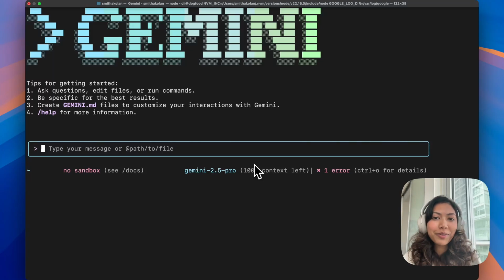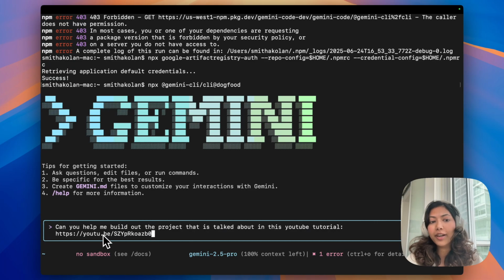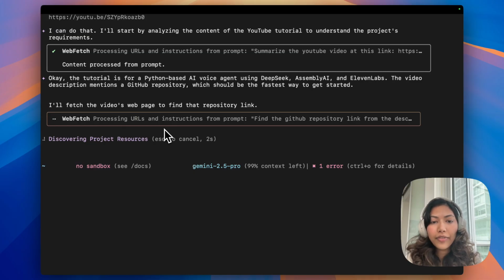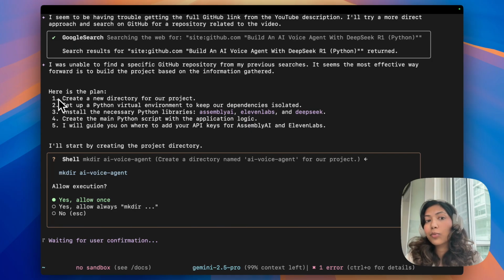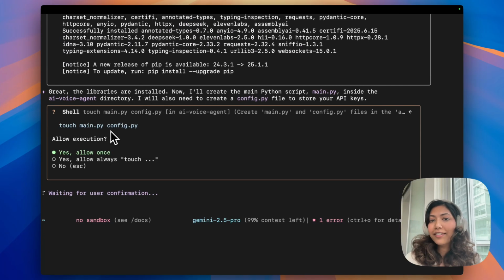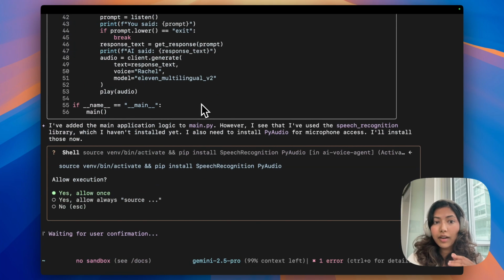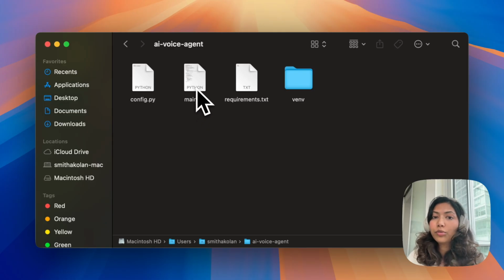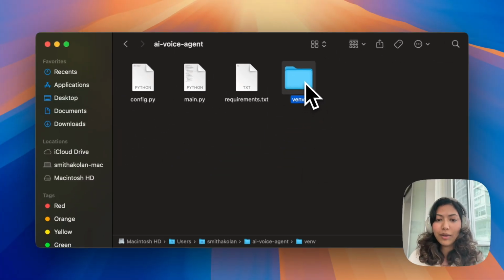Gemini CLI builds any tech tutorial on YouTube